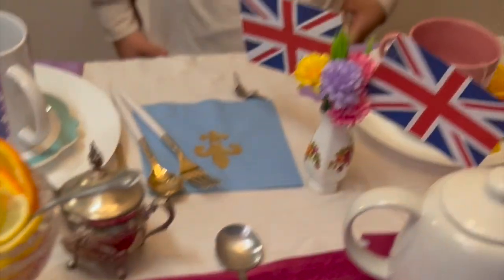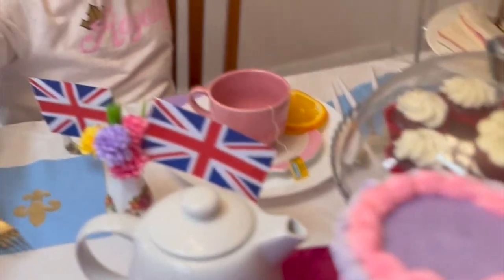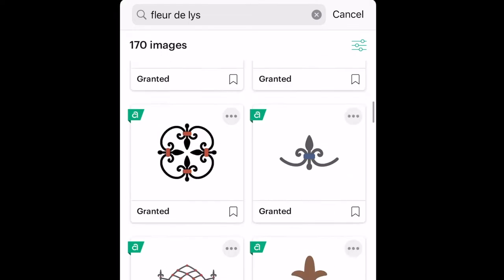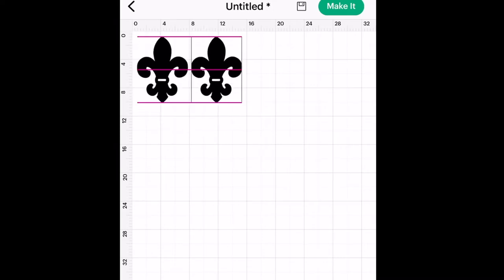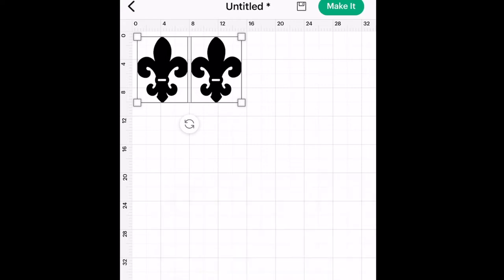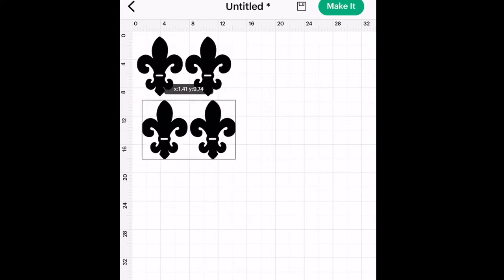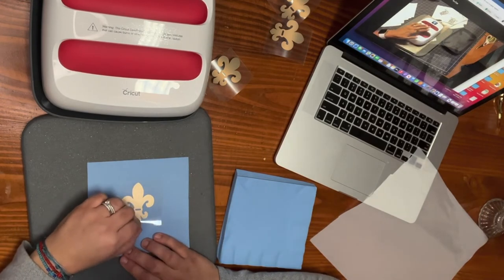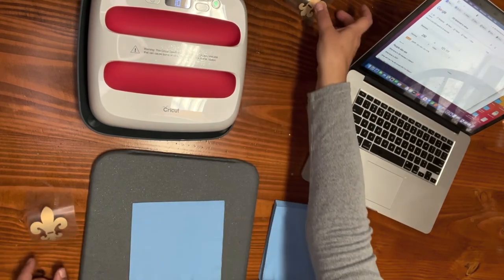DIY Personalised napkins for your party or wedding with Cricut!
Did you know that you can make custom napkins to match your party theme using Cricut? Oh yes-sir-ee! Napkins have always been one of the more difficult items to match, and if you couldn't find something that worked, well bad luck. But not any more! Watch to find out how to make custom and personalised napkins to match you party theme.